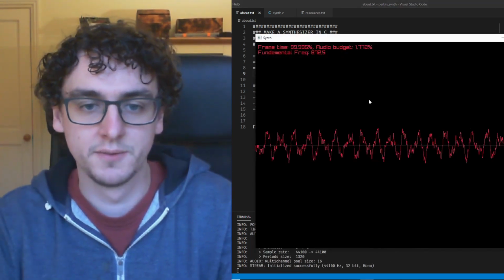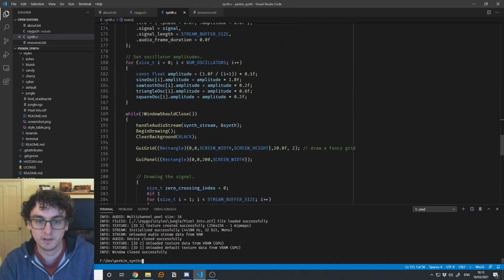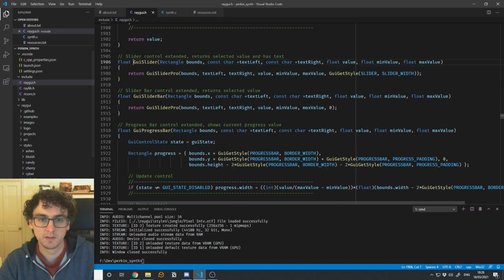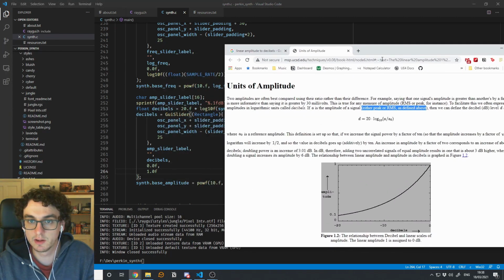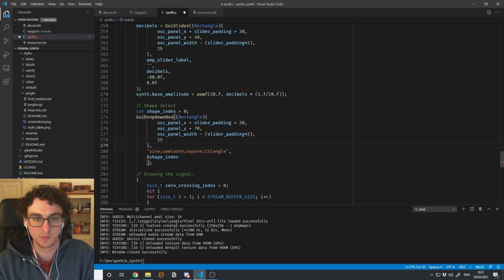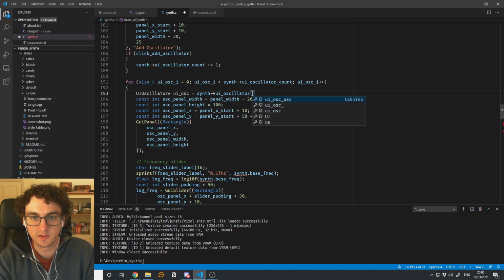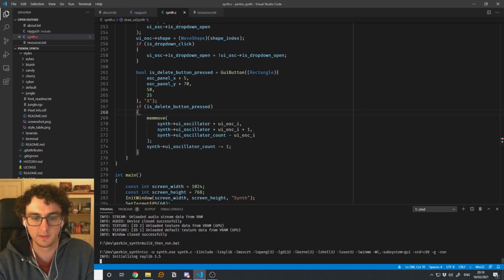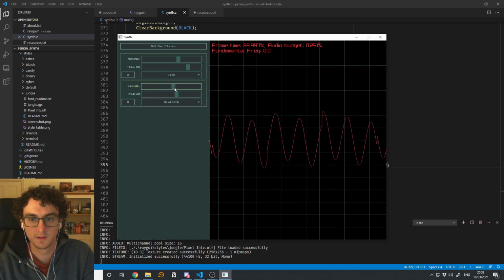Coding a synthesizer in C (episode #5)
A programming tutorial on how to create a synthesizer in C using Raylib. Been a while since I have got stuck into a programming project, so I'm using this opportunity to record the process. This is mostly unedited so you'll get to see me waste a lot of time debugging and making silly mistakes :)

=== TOOLS ===
== Visual Studio Code.
== Tiny C Compiler (TCC) [included with raylib].
== Windows 10.

=== RESOURCES===
== Building a Numerically Controlled Oscillator

=== CHAPTERS ===